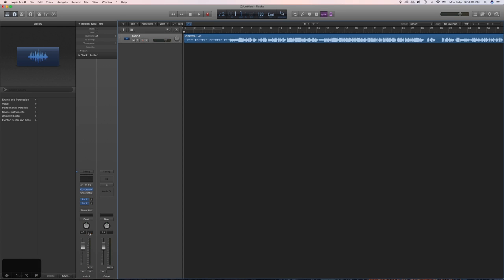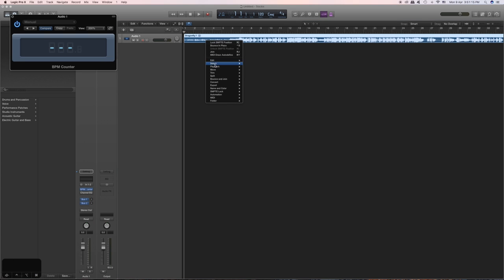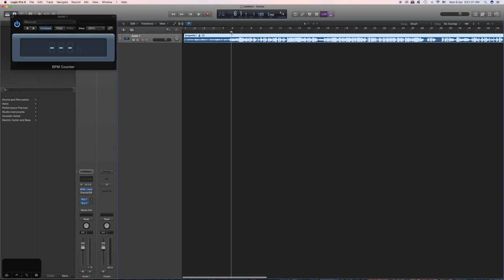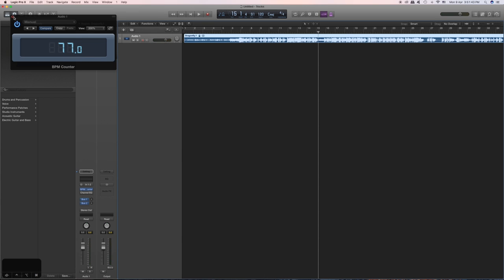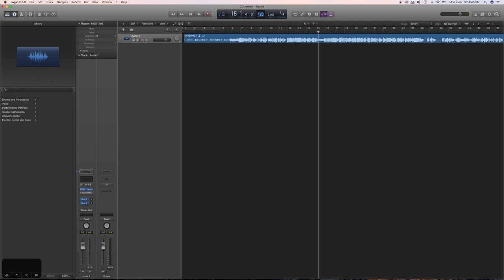How to Find Tempo Logic Pro X Metrotune Tutorial